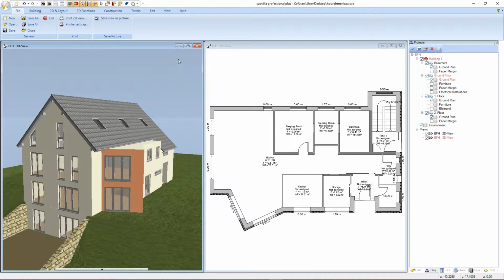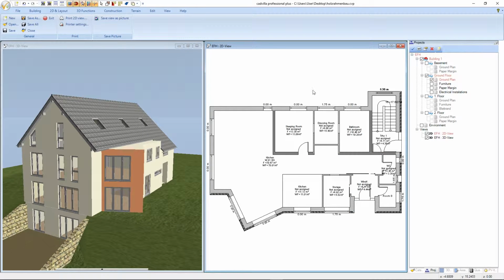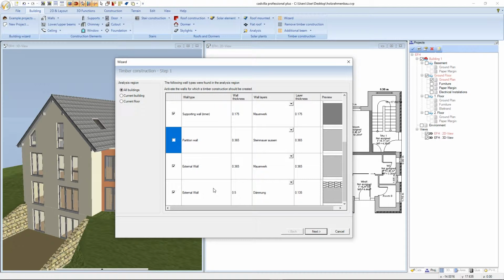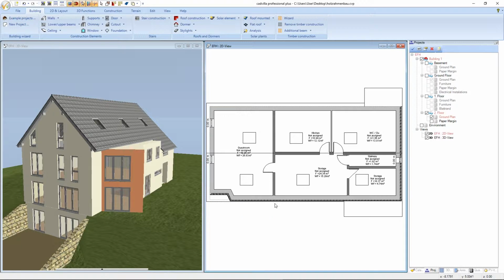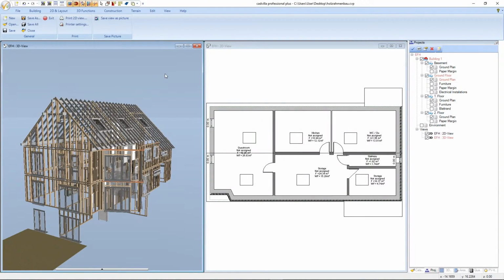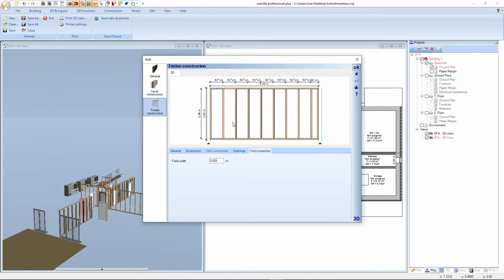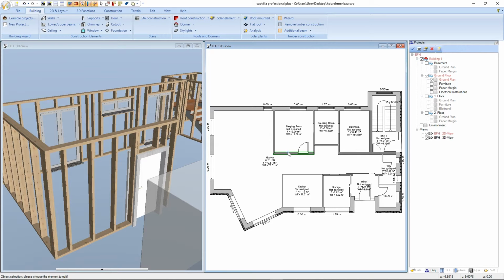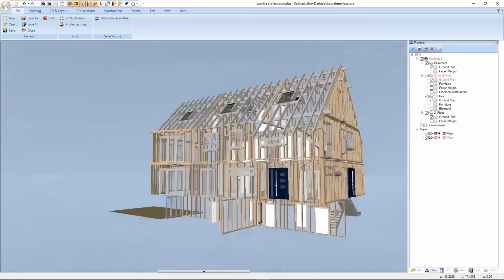cadvilla® Support - How to create a timber construction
Further detailed information about this video (with jump marks) can be found in the cadvilla support area

In this Video-Tutorial we show you how to create a timber construction in the architecture-software cadvilla. Please note that the extra tool we are using in this video-tutorial is available from the product version 8 and is already included in cadvilla professional plus 8.

The basic workflow:

    In the first step we take a look at the existing layer construction of our walls. Therefore, we select a wall – right mouse click – “Properties”. In the properties we select “Layer construction”, there we can see how the layer construction of the selected wall is defined.
    Now we select the timber construction wizard. We click on “Building” – “Wizard”. The timber construction wizard opens, here we can deselect the walls we don’t want to convert into a timber construction, and we can select wall layers for the timber construction. After it we click on “Next”.
    In “Step 2” of the wizard we can change the properties, wood dimensions and the openings of the construction. After it we click on “Finish”.
    The timber construction will be automatically created.
    Afterwards we can also deactivate the timber construction for selected walls. Therefore, we choose the correct level & we select the wall – right mouse button – “Properties” – “timber construction”. Here we deactivate the checkbox “Create timber construction” and we confirm with “OK”.
    To see the timber construction in the 3D-view we make a right mouse click in the 3D-view, and we select “Visibility”. Here at “Construction Elements” we deactivate “Walls” and “Floors”, after it we confirm with “OK”. Also we can deactivate the cladding with the button “Cladding” in the upper left corner of the view.
    To modify the timber construction, we select a wall – right mouse button – “Properties”. We select “timber construction”. At “Grid spacing” we can define the grid space for the timber construction of the selected wall. To change the field width of a specific field of the timber construction we choose the desired field in the preview window with a left mouse click. Now we can enter the desired dimension at the point “Field width”.
    To add an additional beam to the existing timber construction we choose “Building” – “Additional beam” – for example “Vertical” – “Create wall elevation”. We select a wall in the 2D-view (please mind the wall axis) and afterwards we choose “Building” – “Additional beam” – for example “Vertical” – “Insert vertical beam”. We click into the timber construction to select the element we want to edit. Now we enter the start & endpoint of the additional beam (we recommend the help of guidelines for a more precise entry).